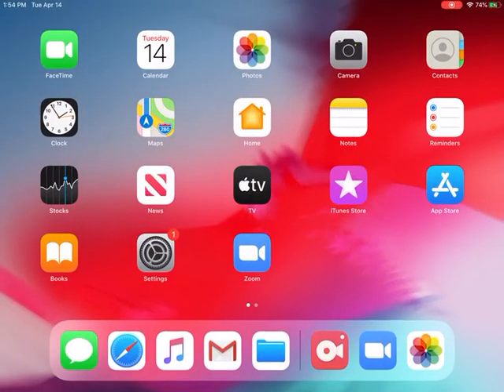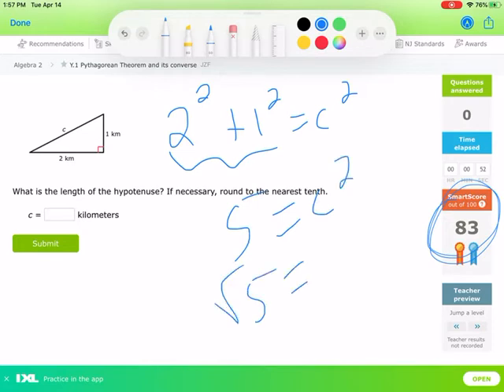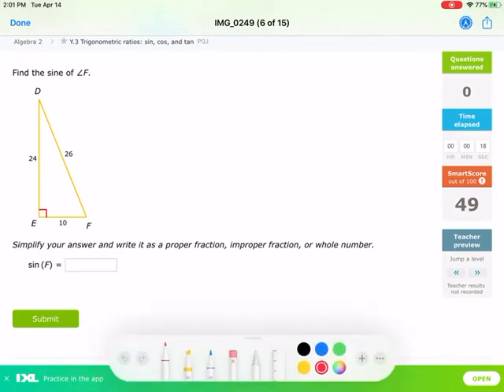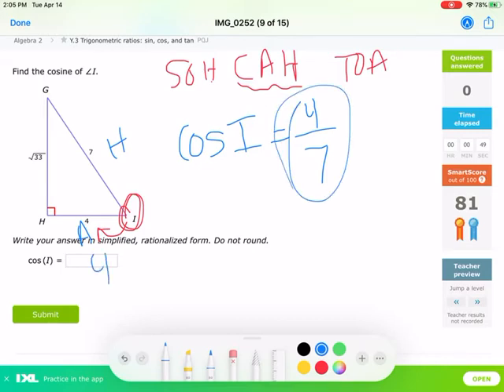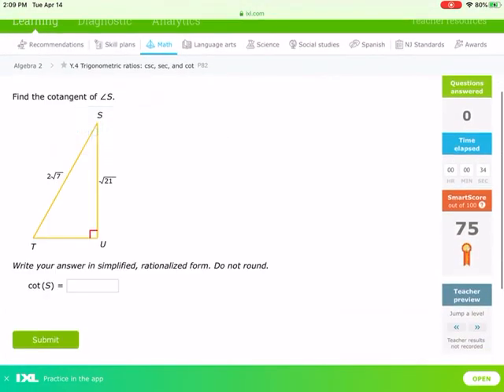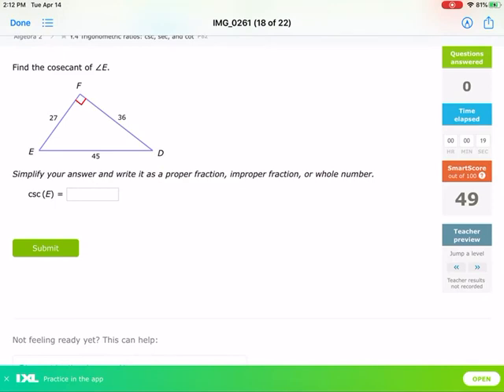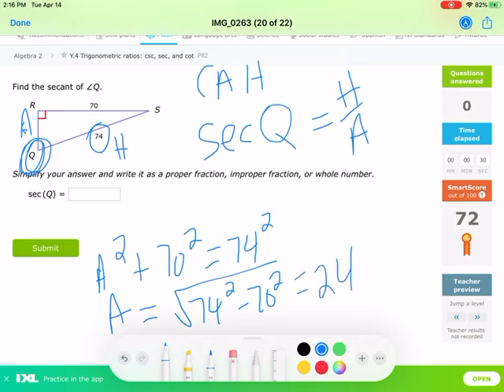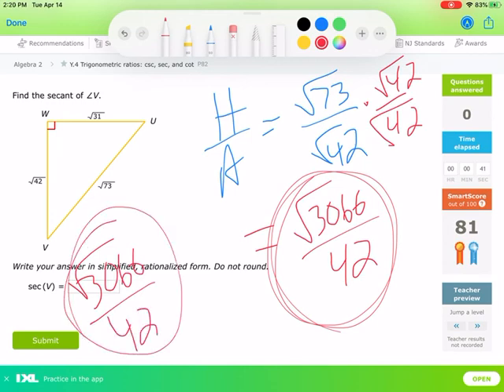Algebra 2 Y1, Y3, and Y4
Algebra 2 Y1, Y3, and Y4 TRIG!